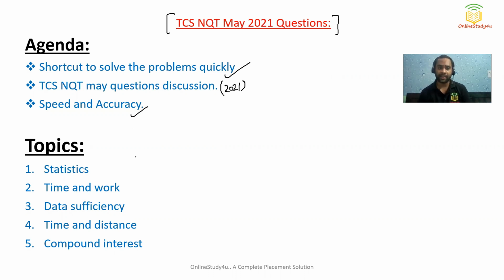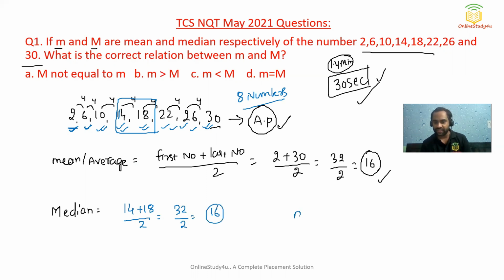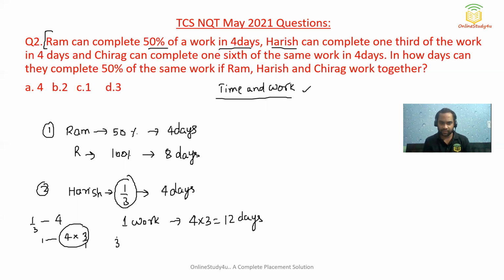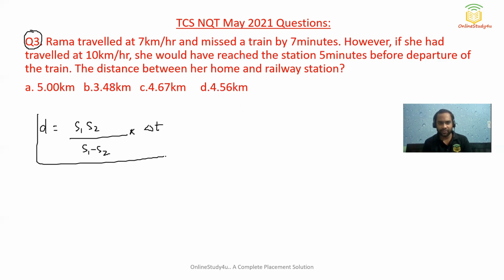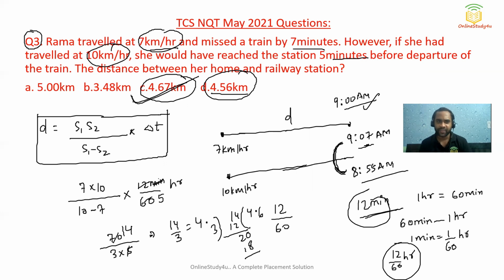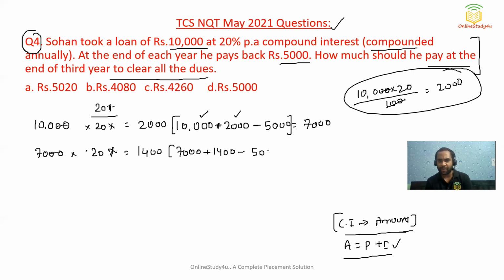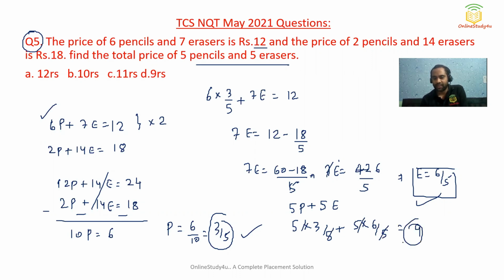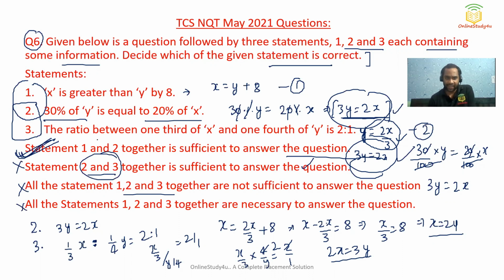TCS NQT May 2021 Asked Question | Aptitude & Reasoning Question asked in may 2021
Hey Guys , TCS repeats the questions every year. so you need to practice previous year questions. in this video we have disccused TCS NQT apitutde question asked in May 2021.who say Aptitude is tough ? Learn Aptitude with Unacadmey Top Educator Pratik Shrivastava.

TCS hiring
tcs hiring
software hiring
jobs freshers
fresher hiring
freshers hiring
Hiring freshers
STEP internship
product company
summer internship
off campus
freshers hiring
Hiring freshers
STEP internship
product company

Note: OnlineStudy4U is strongly committed for providing